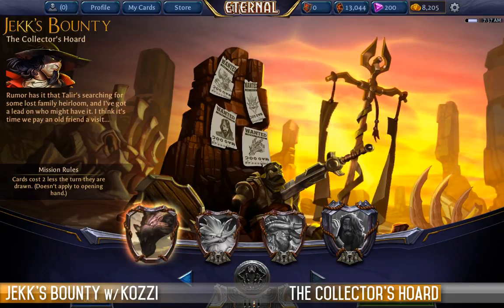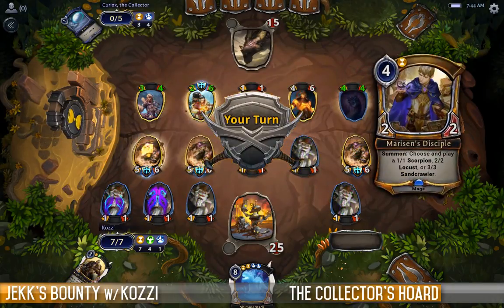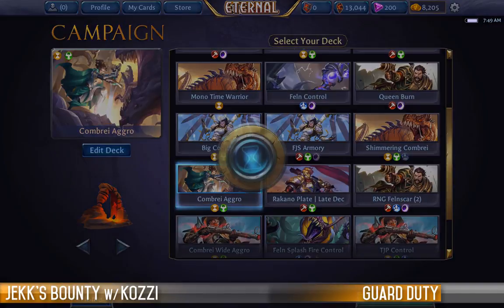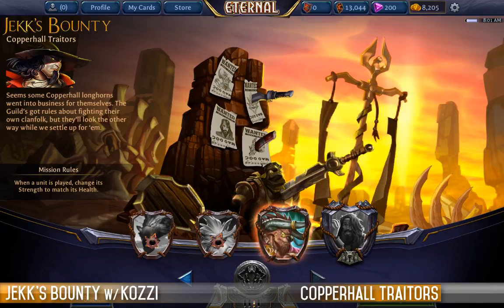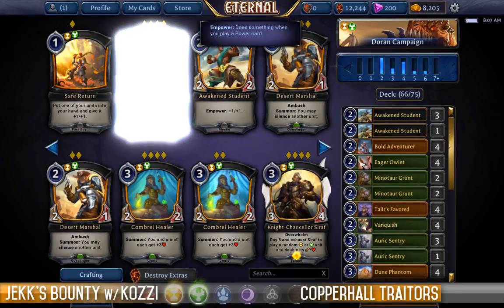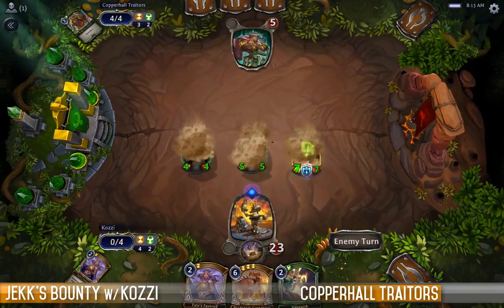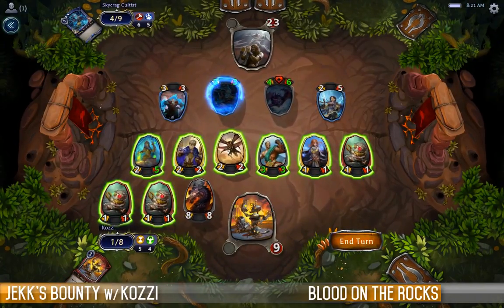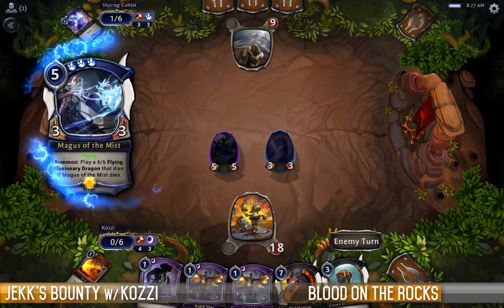Kozzi Plays: Jekk's Bounty 3/4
Jekk's Bounty has hit our digital shelves and Kozzi is excited to take a look-see with as many different decklists as possible.

This is a first-time playthrough the campaign mode of Jekk's Bounty. I had read no articles nor watched any videos on the campaign before embarking, so you get only my geniune reactions.

Decks Used:

The Collector's Hoard Greedy Shimmerpack
4 Desert Marshal (Set1 #332)
2 Find the Way (Set1 #513)
4 Temple Scribe (Set1 #502)
3 Vanquish (Set1 #143)
4 Amber Acolyte (Set1 #93)
4 Knight-Chancellor Siraf (Set1 #335)
3 Scorpion Wasp (Set1 #96)
2 Stand Together (Set1 #334)
1 Ancient Lore (Set1 #105)
4 Marisen's Disciple (Set1 #104)
4 Sandstorm Titan (Set1 #99)
2 The Great Parliament (Set1 #338)
4 Xenan Obelisk (Set1 #103)
2 Mystic Ascendant (Set1 #116)
4 Scouting Party (Set1 #488)
2 Shimmerpack (Set1 #365)
4 Justice Sigil (Set1 #126)
2 Primal Sigil (Set1 #187)
8 Time Sigil (Set1 #63)
3 Combrei Banner (Set1 #424)
1 Elysian Banner (Set1 #421)
4 Seat of Progress (Set0 #58)
4 Seat of Wisdom (Set0 #63)

Guard Duty Combrei Aggro
2 Copper Conduit (Set1 #66)
4 Initiate of the Sands (Set1 #74)
4 Awakened Student (Set1 #331)
4 Crownwatch Paladin (Set1 #139)
4 Desert Marshal (Set1 #332)
4 Vanquish (Set1 #143)
4 Combrei Healer (Set1 #333)
4 Knight-Chancellor Siraf (Set1 #335)
3 Stand Together (Set1 #334)
4 Valkyrie Enforcer (Set1 #151)
4 Vodakhan's Staff (Set1 #336)
4 Copperhall Elite (Set1 #340)
4 Sandstorm Titan (Set1 #99)
1 Xenan Obelisk (Set1 #103)
7 Justice Sigil (Set1 #126)
8 Time Sigil (Set1 #63)
4 Combrei Banner (Set1 #424)
2 Diplomatic Seal (Set1 #425)
4 Seat of Progress (Set0 #58)

Copperhall Traitors 'Doran' Combrei
4 Eager Owlet (Set1 #144)
4 Minotaur Grunt (Set1 #137)
4 Talir's Favored (Set0 #11)
3 Vanquish (Set1 #143)
4 Auric Sentry (Set1 #146)
4 Dune Phantom (Set1 #89)
3 Knight-Chancellor Siraf (Set1 #335)
3 Stand Together (Set1 #334)
2 Ancient Lore (Set1 #105)
4 Karmic Guardian (Set1 #341)
4 Sandstorm Titan (Set1 #99)
4 Xenan Obelisk (Set1 #103)
4 Lumen Defender (Set1 #115)
2 Mystic Ascendant (Set1 #116)
1 Predatory Carnosaur (Set1 #118)
6 Justice Sigil (Set1 #126)
7 Time Sigil (Set1 #63)
4 Combrei Banner (Set1 #424)
4 Diplomatic Seal (Set1 #425)
4 Seat of Progress (Set0 #58)

Blood on the Rocks Queen Burn
3 Flame Blast (Set1 #2)
2 Dark Return (Set1 #250)
3 Grenadin Drone (Set1 #5)
4 Oni Ronin (Set1 #13)
2 Pyroknight (Set1 #16)
4 Rapid Shot (Set1 #259)
2 Suffocate (Set1 #251)
4 Torch (Set1 #8)
4 Argenport Instigator (Set1 #268)
2 Kaleb's Favor (Set0 #3)
4 Vara's Favor (Set0 #35)
2 Cabal Countess (Set1 #506)
4 Champion of Chaos (Set1 #402)
3 Bandit Queen (Set1 #389)
3 Impending Doom (Set1 #286)
4 Obliterate (Set1 #48)
9 Fire Sigil (Set1 #1)
5 Shadow Sigil (Set1 #249)
3 Diplomatic Seal (Set1 #425)
4 Seat of Chaos (Set0 #60)
4 Stonescar Banner (Set1 #419)